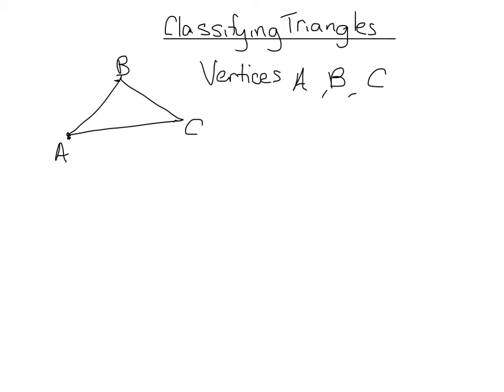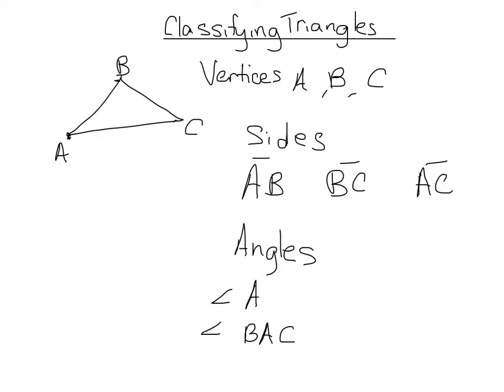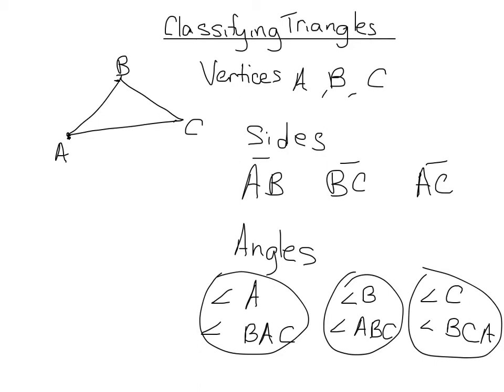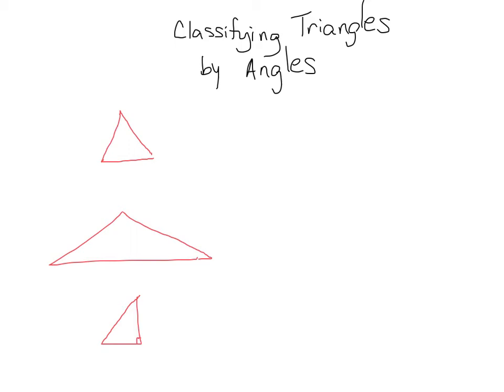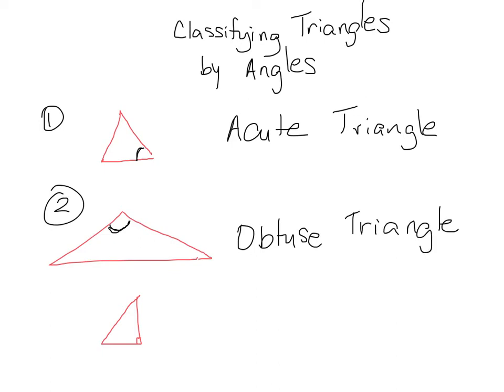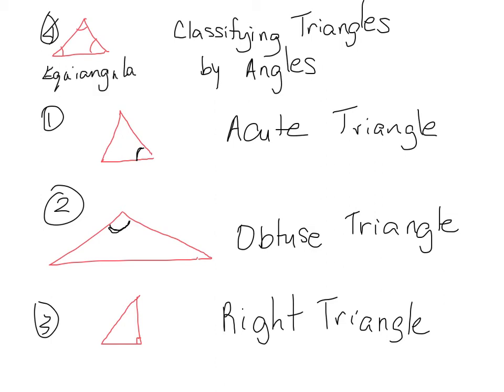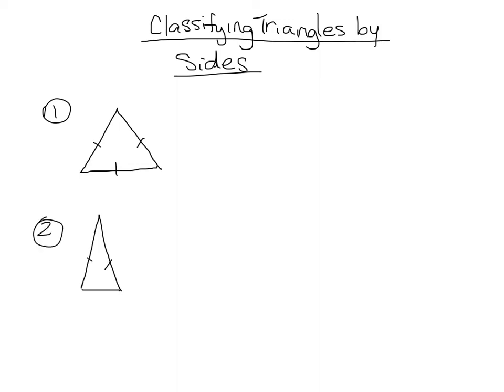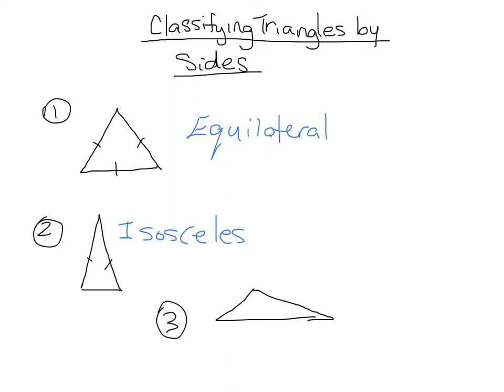Classifying Triangles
Classifying triangles by angles and by sides